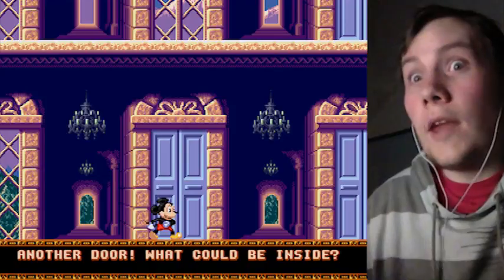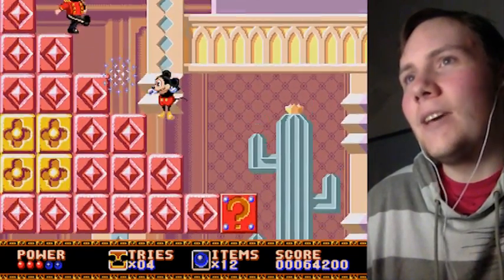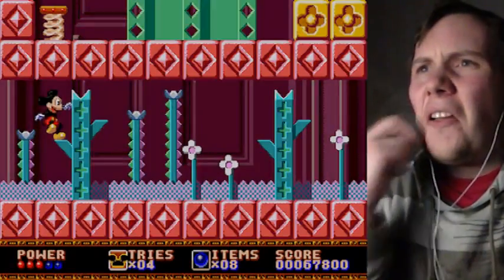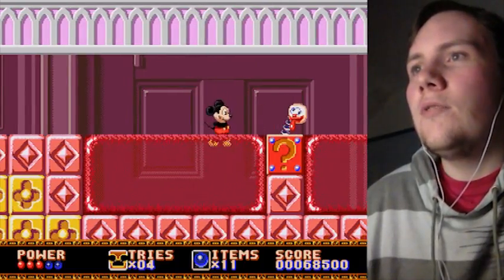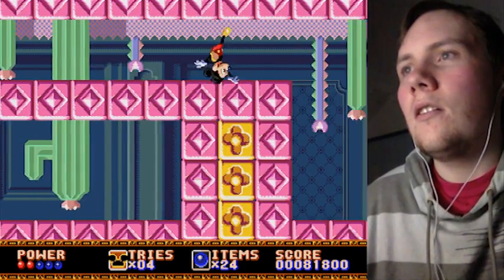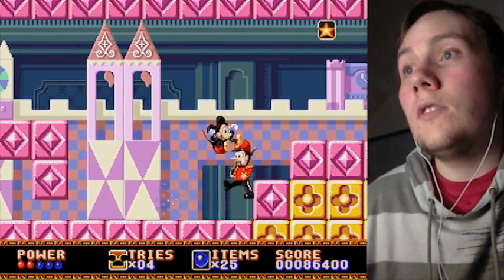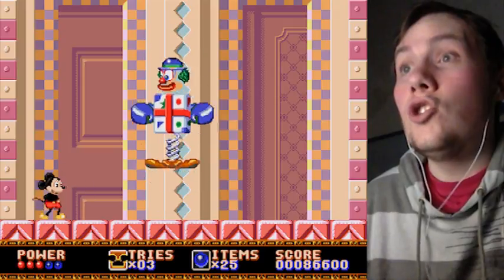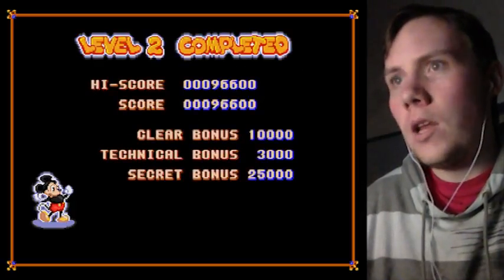Castle of Illusion - Part 2 - Toybox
EVERYONE DIES. Also, the Toybox level awaits. For the greatest YAYs and HAPPIES...